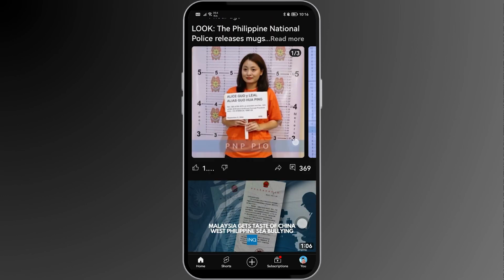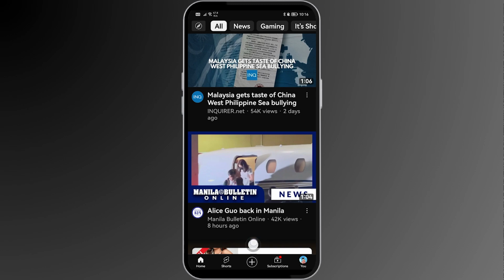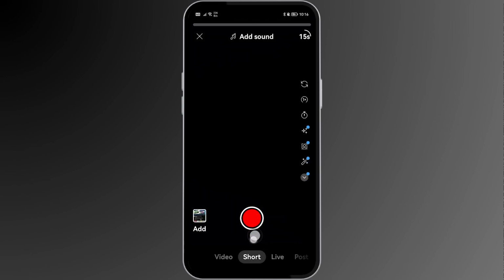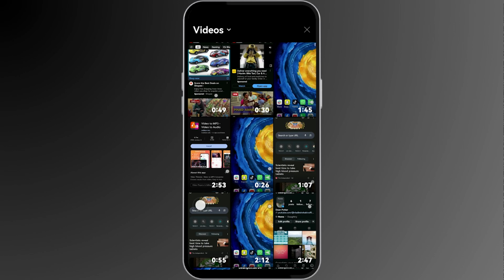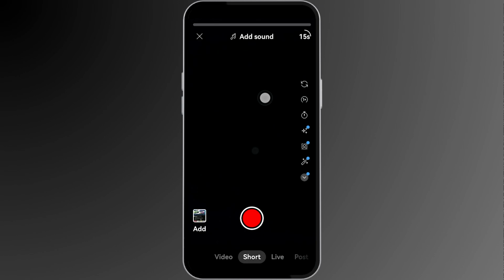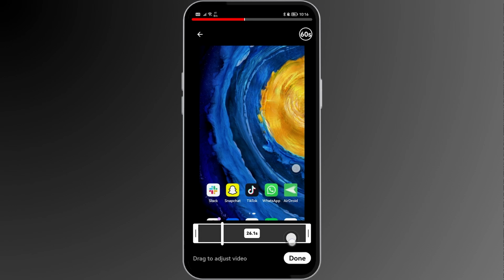How to Upload a Short Video on YouTube in Under 5 Minutes| Quick Guide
In this quick and informative video, learn how to upload a short video on YouTube in under 5 minutes! Whether you're a beginner or just looking to streamline your process, we've got you covered. We will walk you through each simple step, from preparing your video file to optimizing it for maximum visibility.

🔐 Secure Your Online Activity with NordVPN:

30-day money-back guarantee
Starting at just €3.09/month (instead of €11.59)!